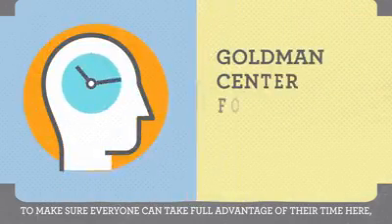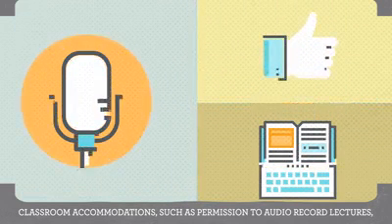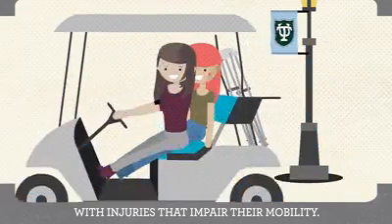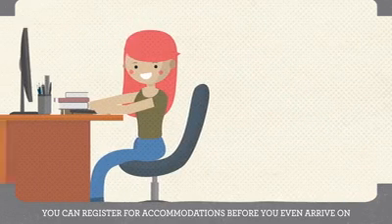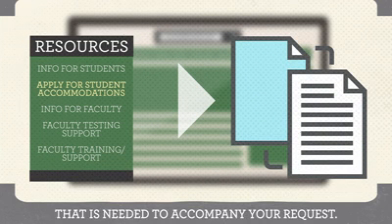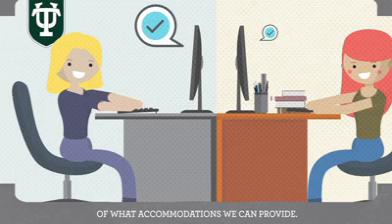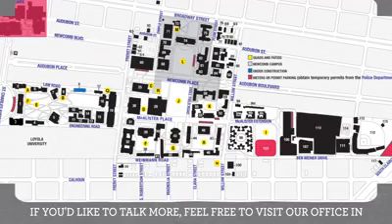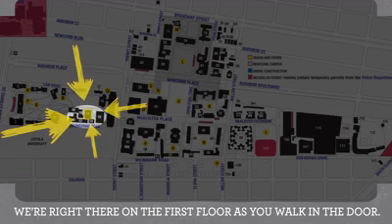Tulane Goldman Center for Student Accessibility